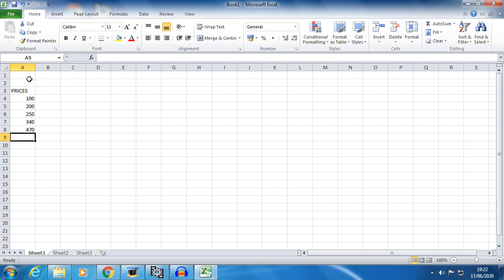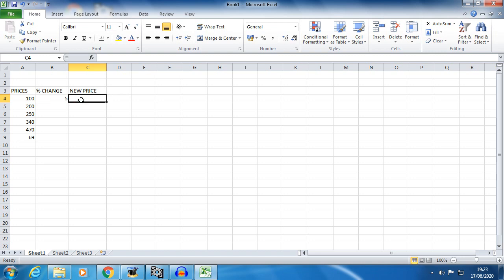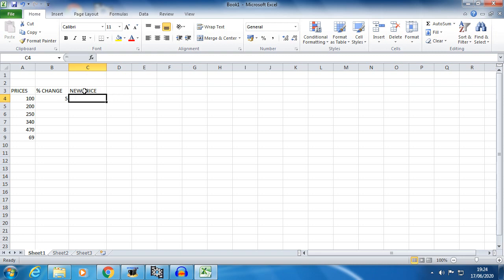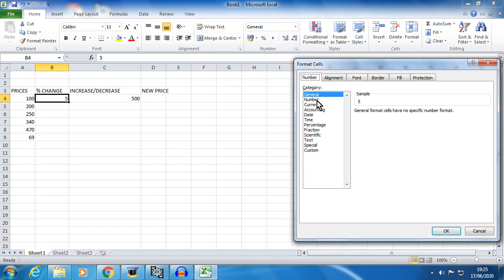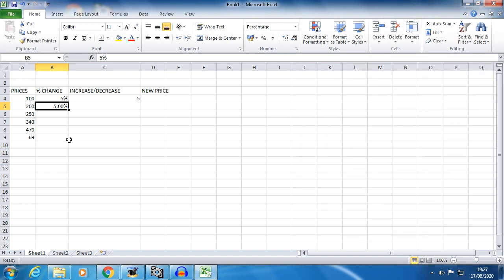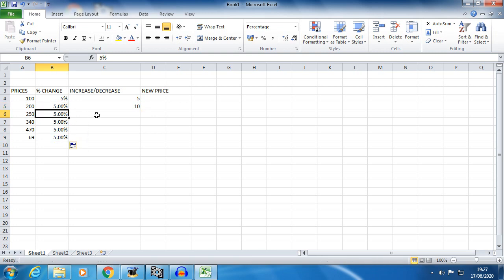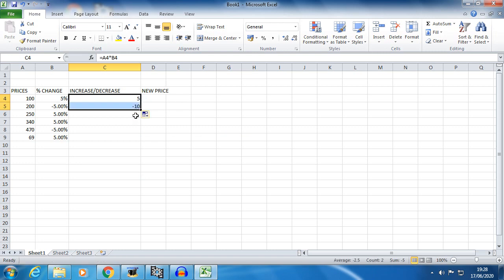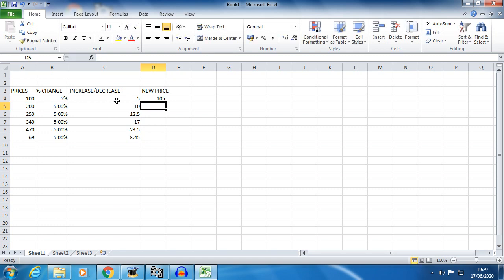PERCENTAGES IN EXCEL